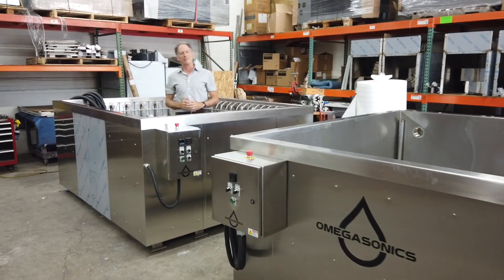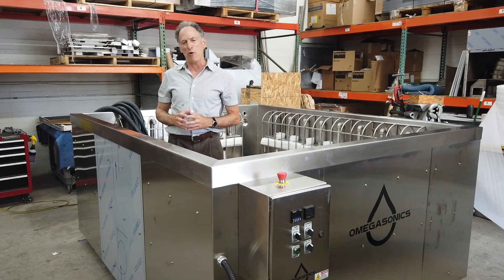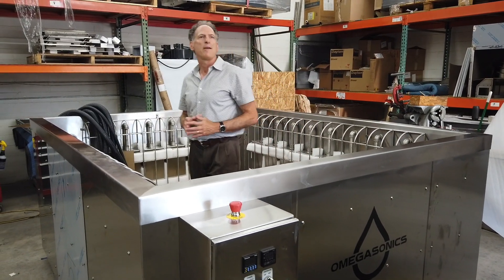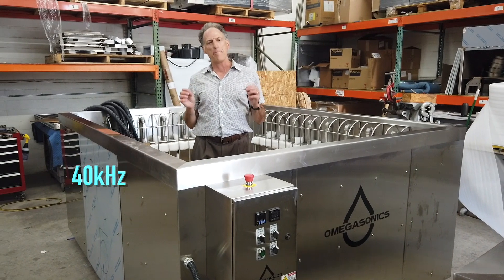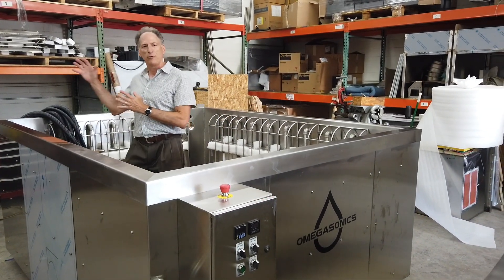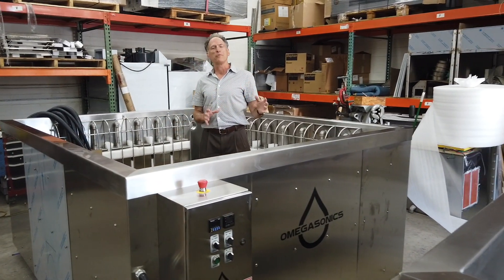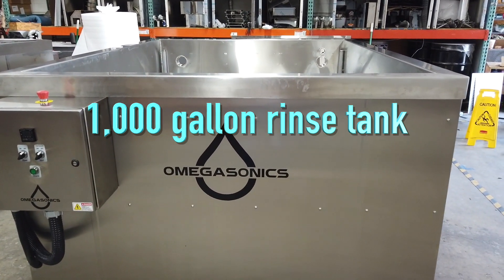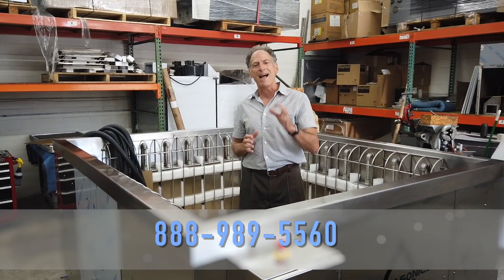Custom Ultrasonic Tanks Designed Just For You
If one of our fifty-seven standard industrial ultrasonic cleaning systems doesn’t meet your exact cleaning process needs, we build custom ultrasonic cleaning tanks to your exact specifications. Omegasonics understands your changing cleaning needs and can adjust our standard designs with a flexible approval process. See how we can improve your unique process quality needs.